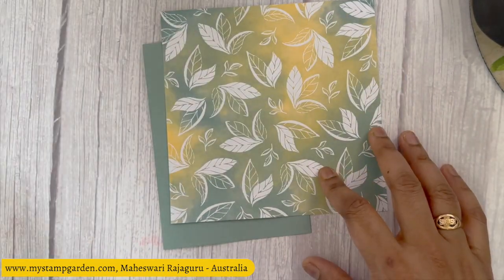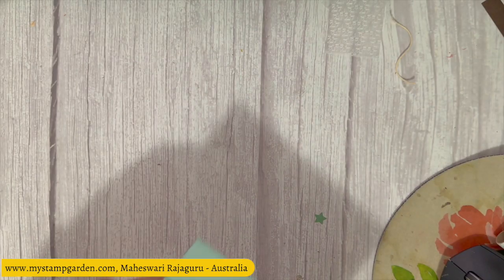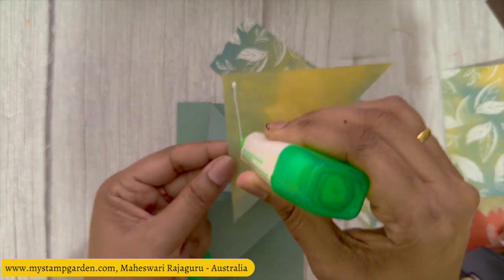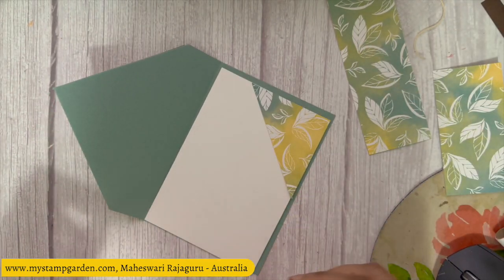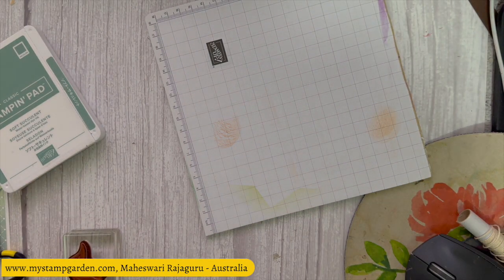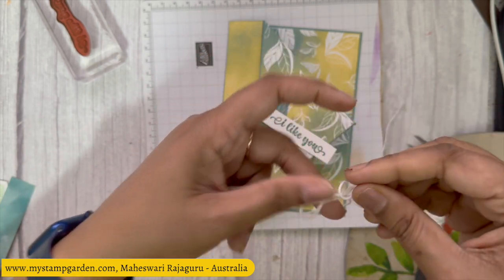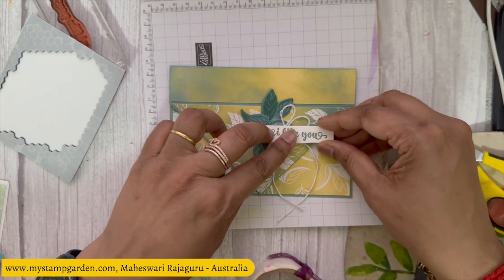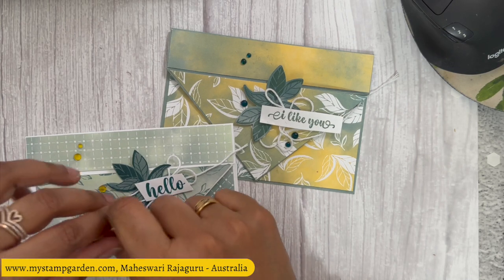Front Pocket Fun Fold Card - Hello Irresistible Suite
I am an Independent Stampin' Up!® Demonstrator from Australia.